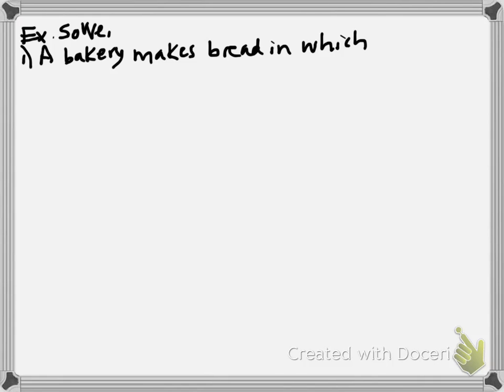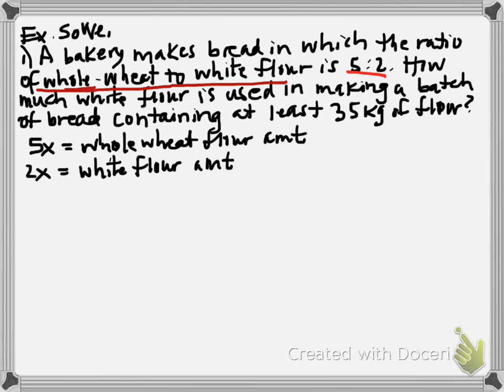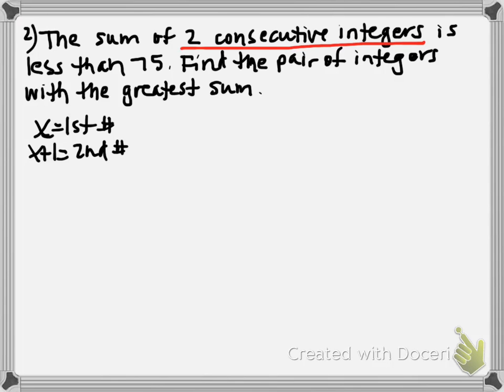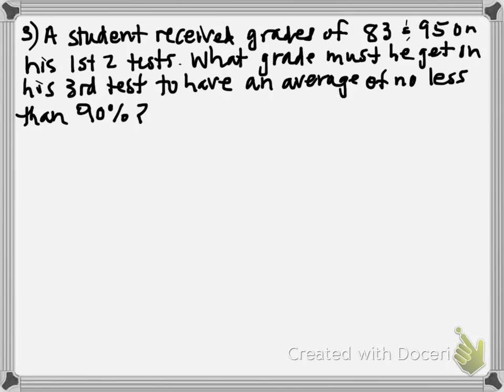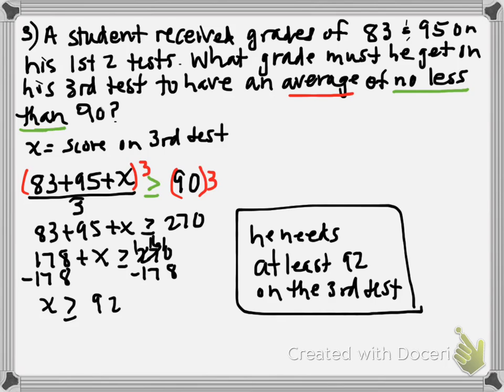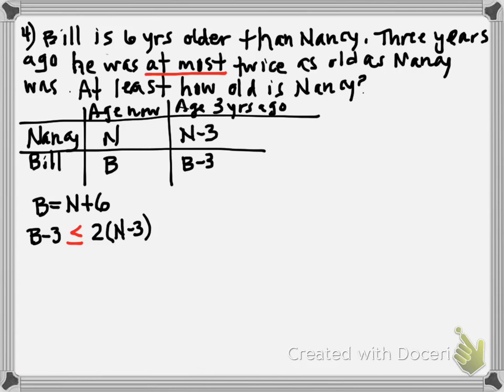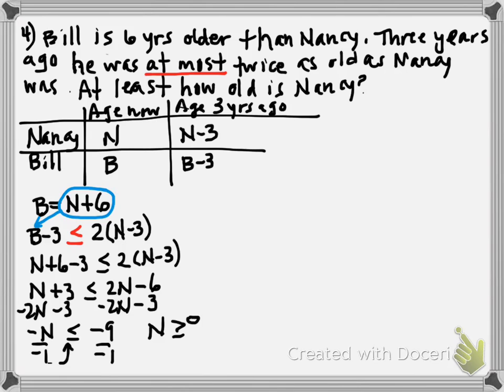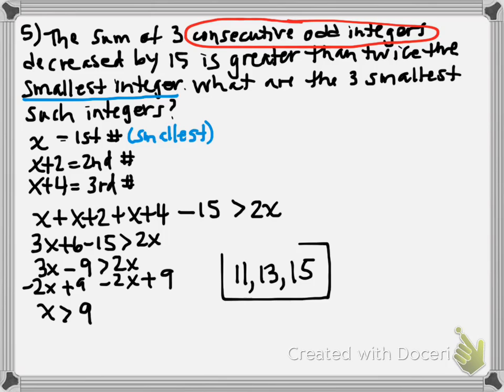Algebra Inequality Word Problems